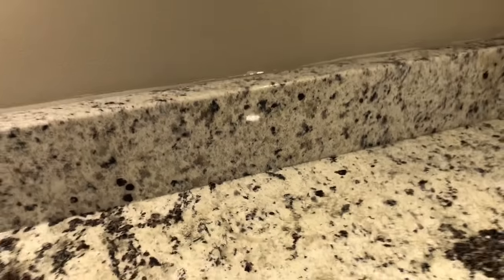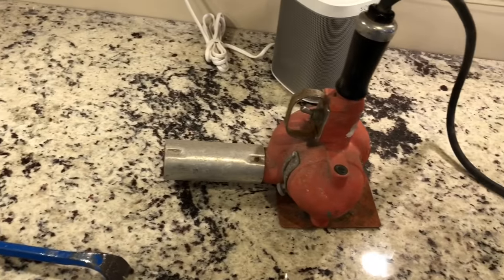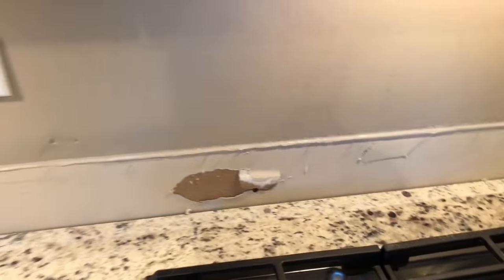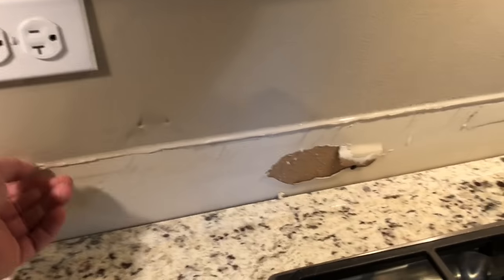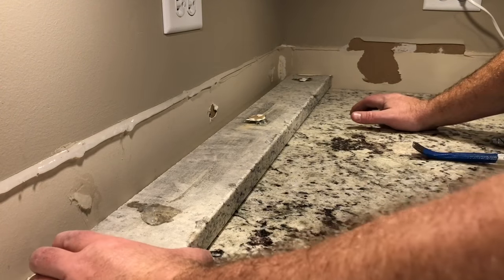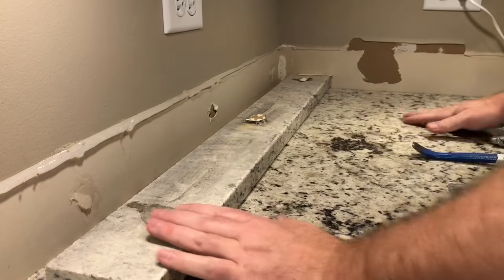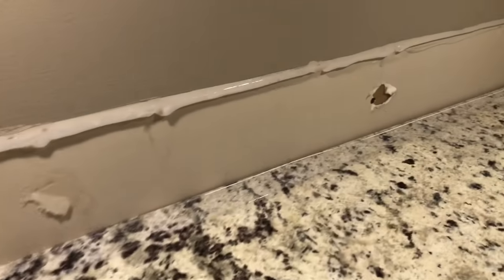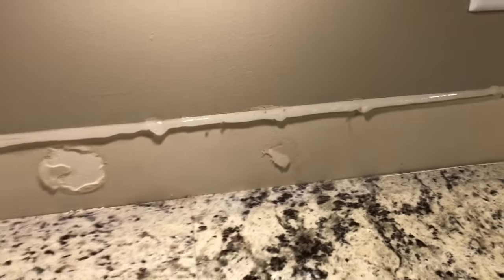How to Safely Remove Granite Backsplash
Remove the granite backsplash with a heat gun, shims and a hammer.